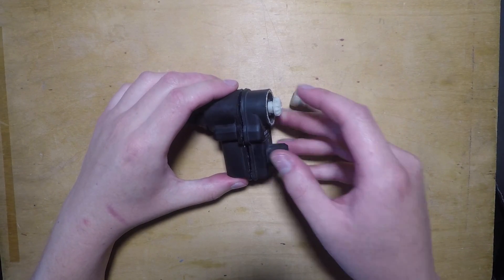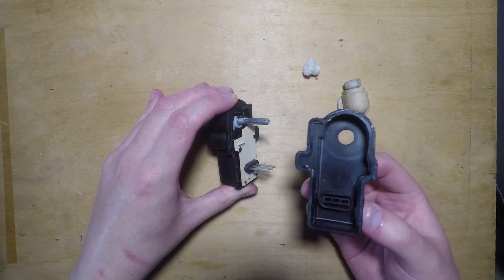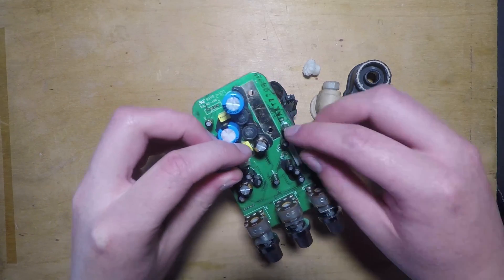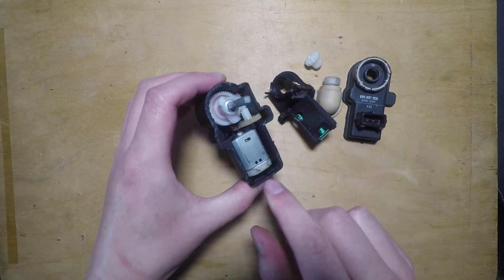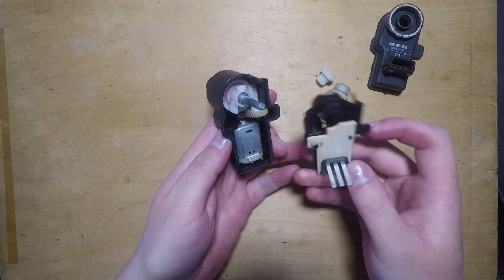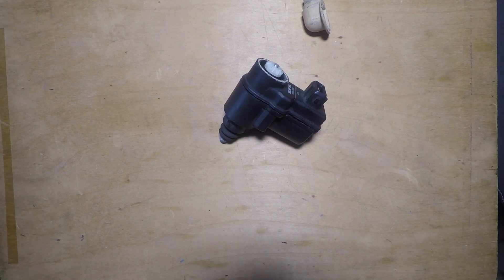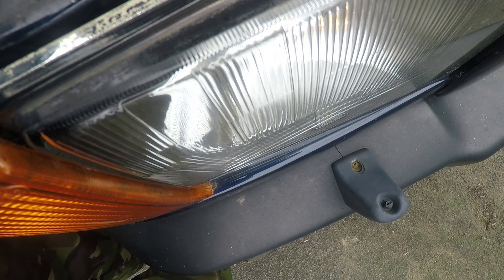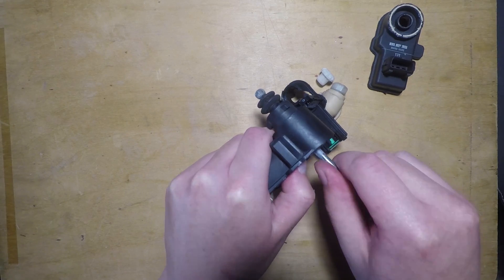Land Rover AMR2706 Headlamp Motor Teardown & Attempted Fix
I haven't seen much information about these things online so I thought I'd make this as I was going to tear it apart anyway to try and fix it. This is part AMR2706 for the 98-02 pre-facelift Discovery 2.

Although it all seems to be working when I take it apart the forces involved are just too much for the old (up to 16 years) mechanism and I'll have to get a new one. In the video I said I thought they were cheap, I don't know where I was looking at the time but I've just paid over £70 for a new one and that's cheap! It was interesting to see how it works anyway and the new one will take just a few moments to fit.